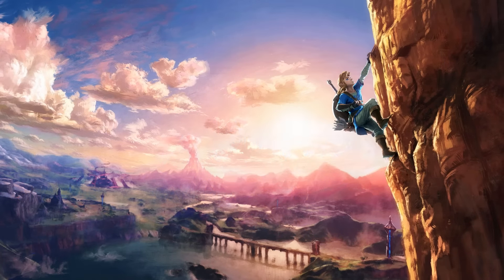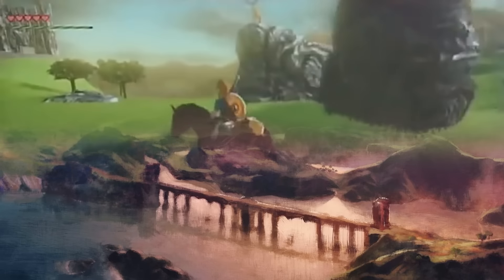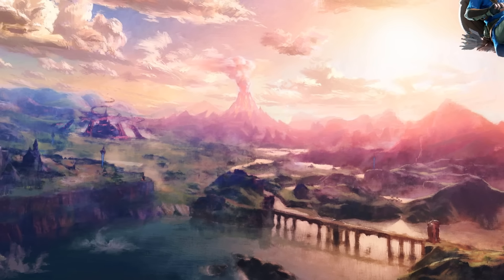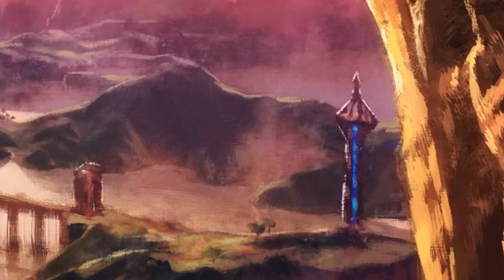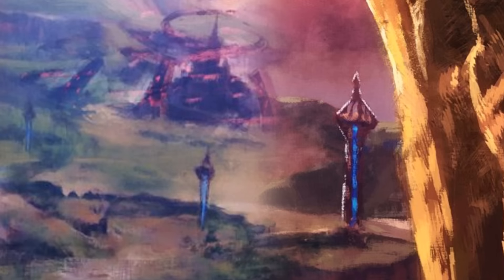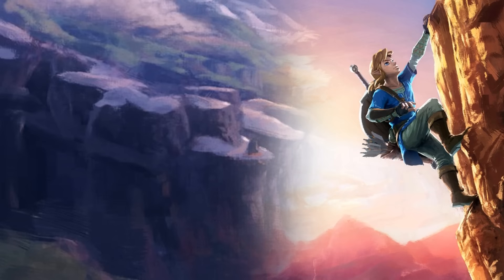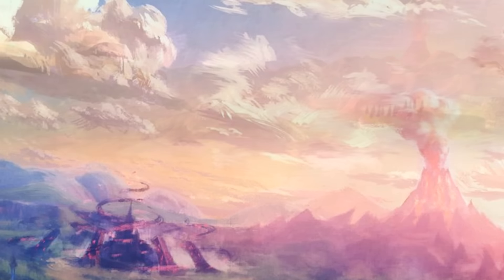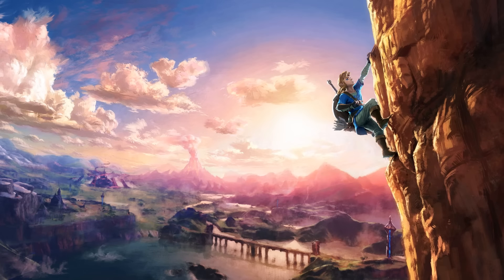Breath of the Wild: New Artwork Extended Analysis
So Nintendo released a higher quality, extended version of the Rock-Climbing illustration. I analyse for hidden details.

This new artwork was originally leaked by Amazon, but recently Nintendo has released a full version onto their social media pages. In the illustration we see Link demonstrating a new rock climbing ability, as well as a Dark Hyrule Castle and other details.